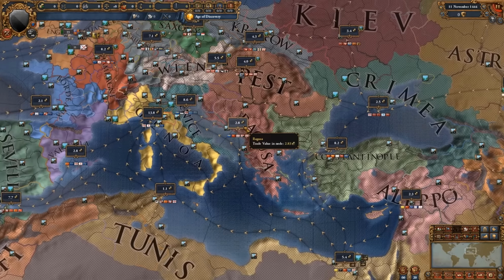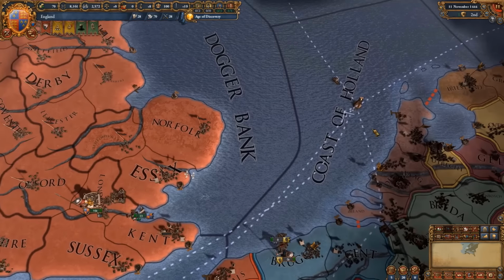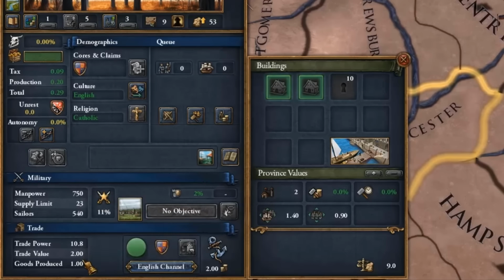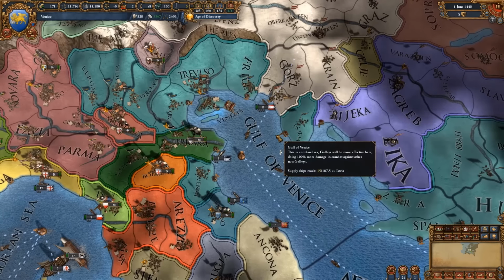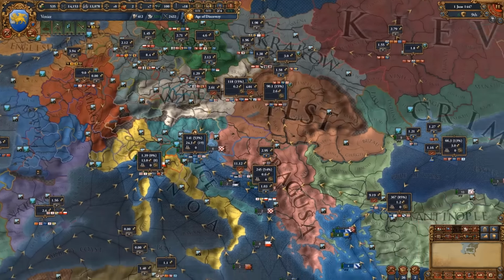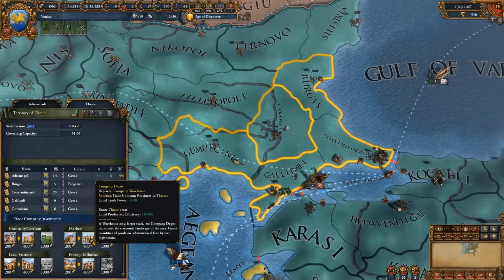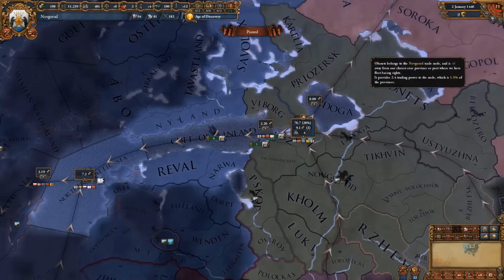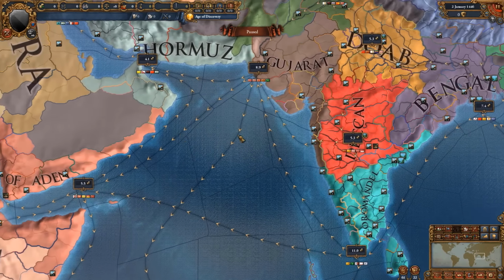The Complete Beginner's Guide To EU4 Trade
An EU4 Trade Guide explaining how Trade works in Europa universalis 4. Trade in Europa Universalis 4 is a mix of eu4 trade value eu4 trade power all put in your eu4 trade nodes which can be either eu4 end nodes or not eu4 end trade nodes

EU4 1.31 Leviathan definitely has changed the way the trade works with new additions to trade via national missions and eu4 ideas for certain eu4 trade nations and eu4 trade companies especially in the south east asia part of europa universalis 4

The following DLC is used in this series:

Eu4 1.31 leviathan Emperor DLC, Dharma, Rule Britannia, Cradle of Civilization, Third Rome, Mandate of Heaven, Rights of Man, Mare Nostrum, The Cossacks, Common Sense, El Dorado, Art of War, Res Publica, Wealth of Nations, and Conquest of Paradise.